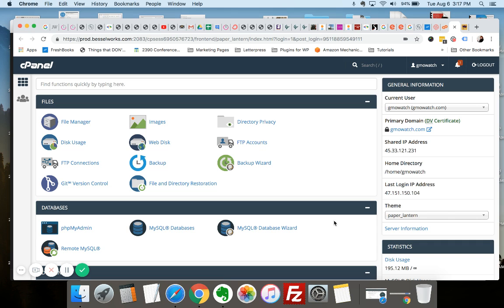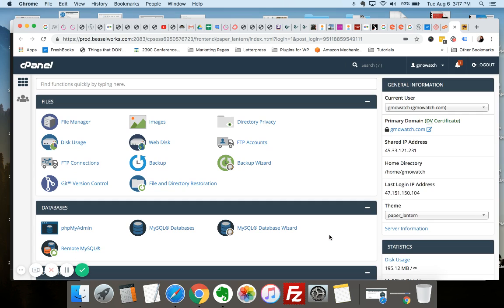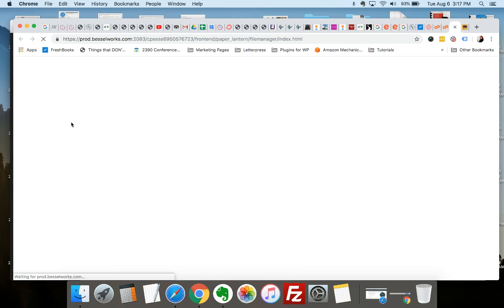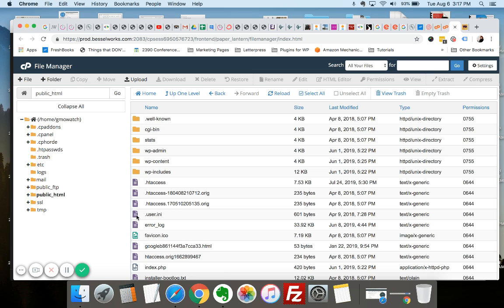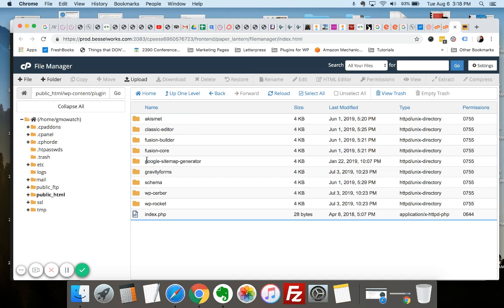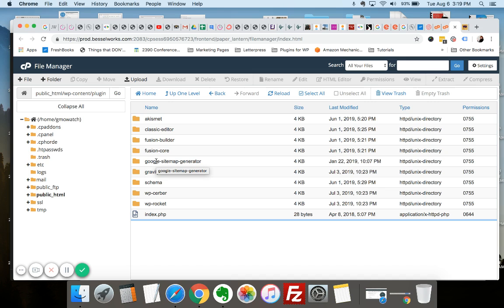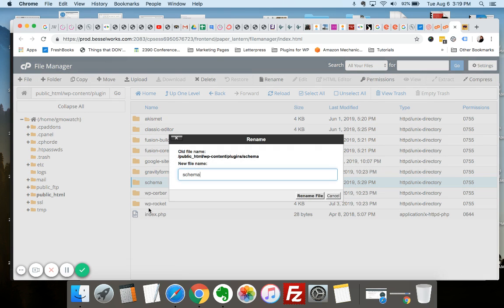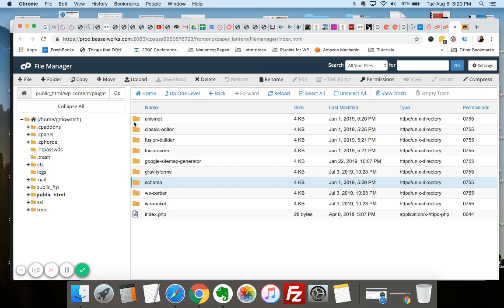How to fix WordPress critical error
Learn how to fix a WordPress critical error in 2 minutes. Emily Journey shows you how to troubleshoot plugins from the cPanel and file manager.